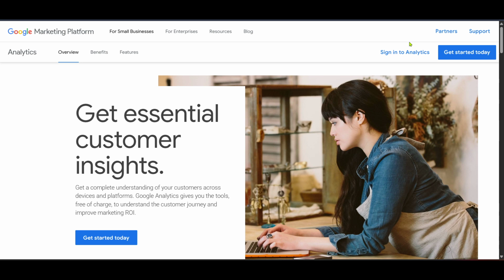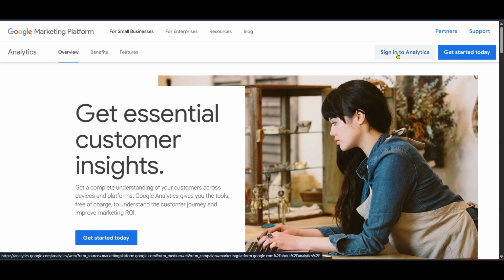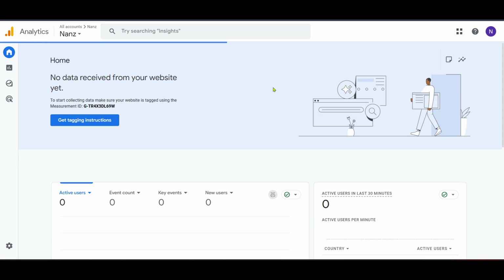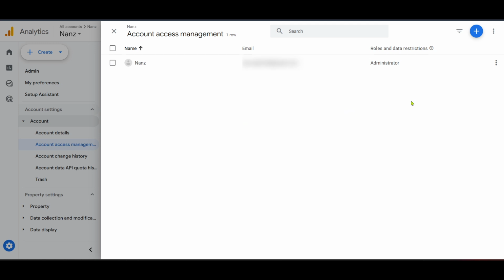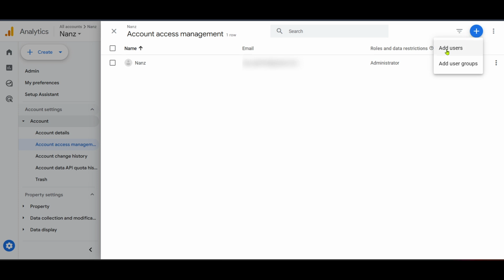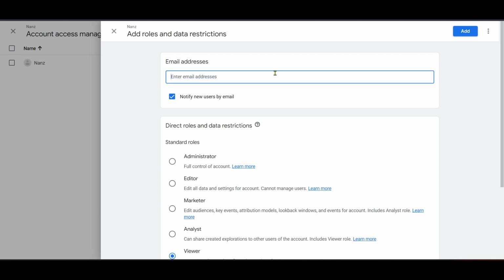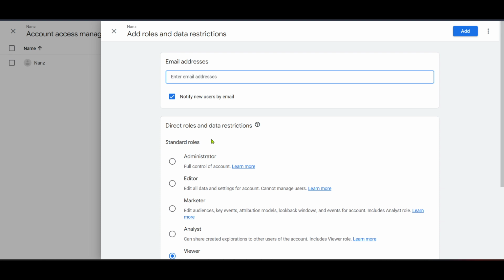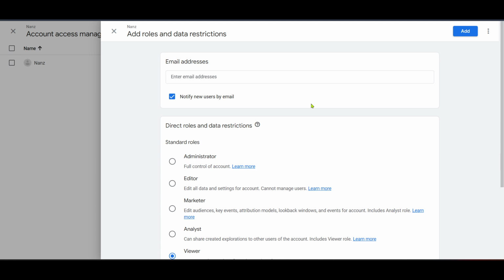How To Add Google Analytics User (Full 2025 Guide)